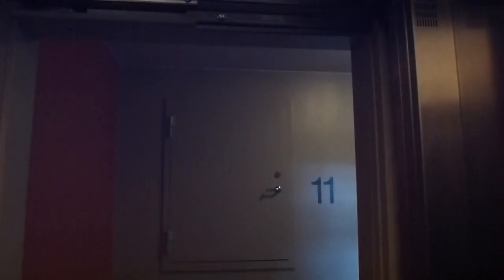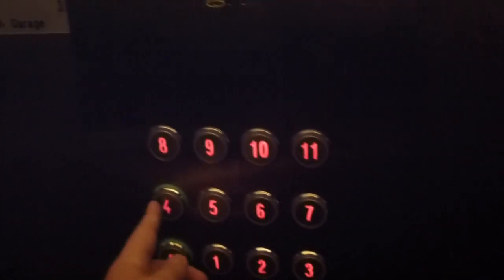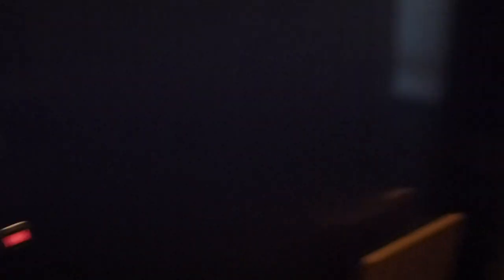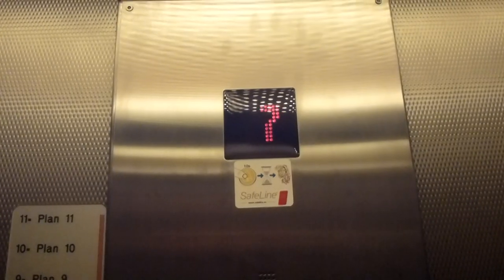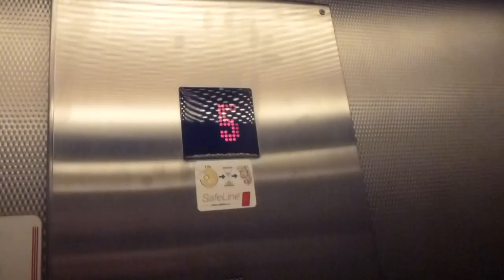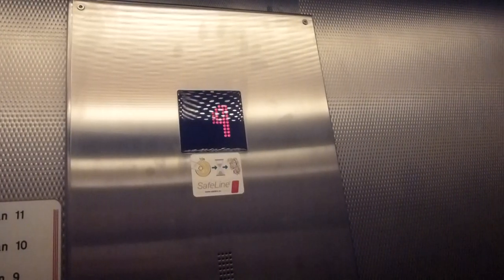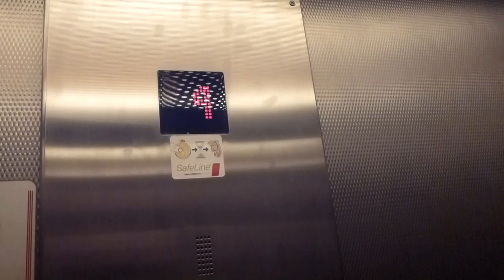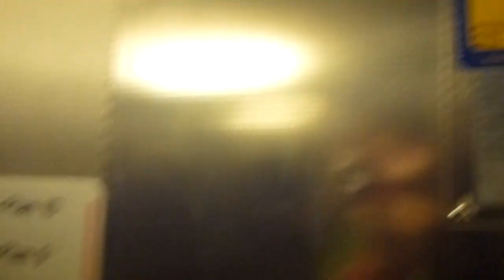2x Schindler Smart (1x mod.) MRL-Traction Elevators @ Hästholmsvägen 33, Nacka, Sweden!